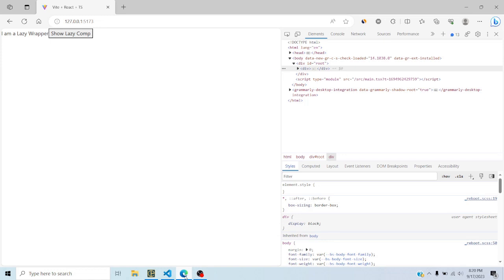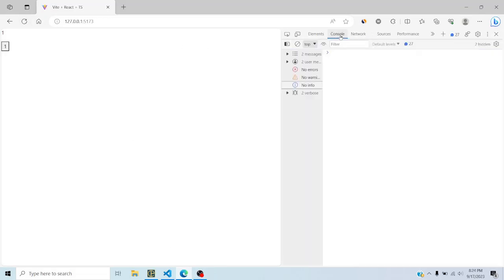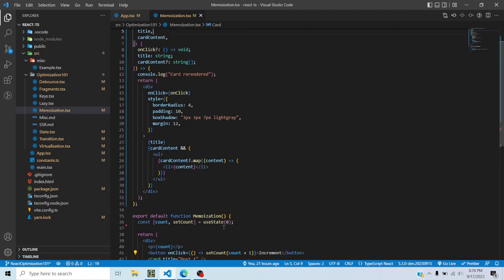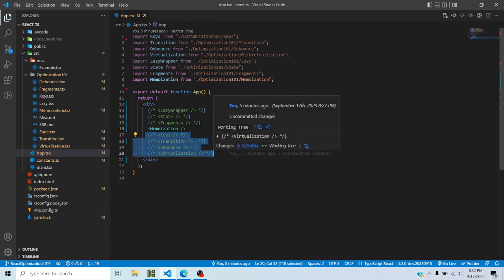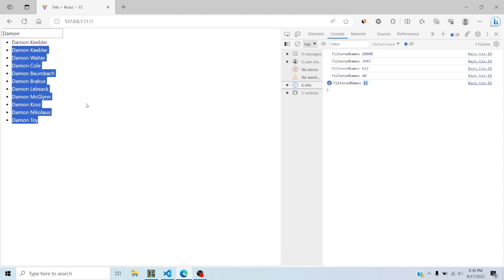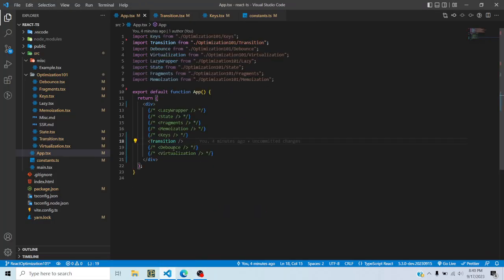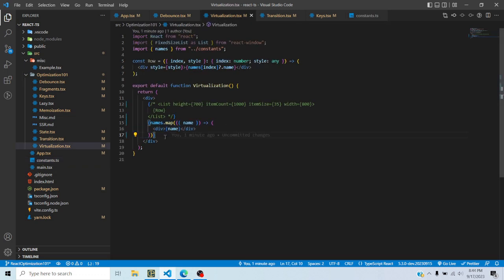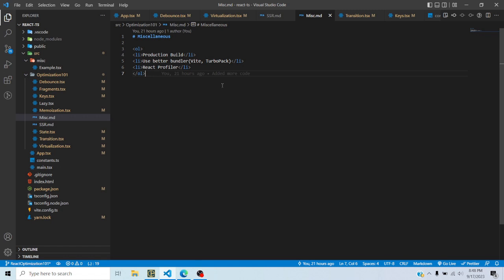React Optimization 101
Hi all, in this video we will discuss all optimization techniques for React that can make the website more faster and performant.

00:00 Intro
00:25 Lazy Loading(React.lazy)
02:39 Using State Wisely
04:40 Using Fragments
06:51 Memoization
07:16 React.memo
08:28 useMemo
10:01 useCallback
12:16 Use of Keys
16:24 Non Blocking UI(useTransition)
19:58 Debounce
22:38 Virtualization
25:34 Server Side Rendering
26:48 Miscellaneous